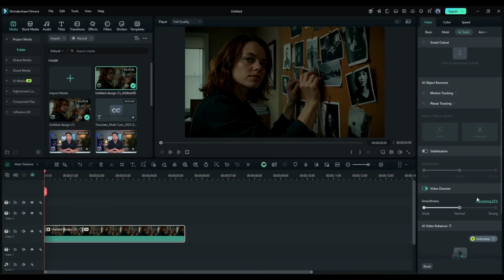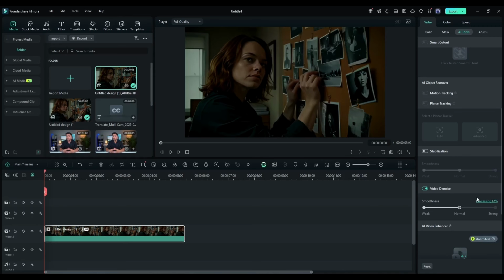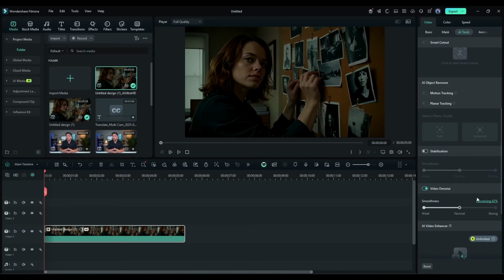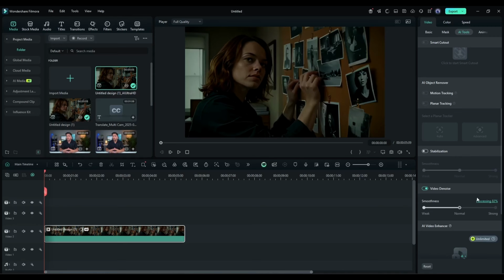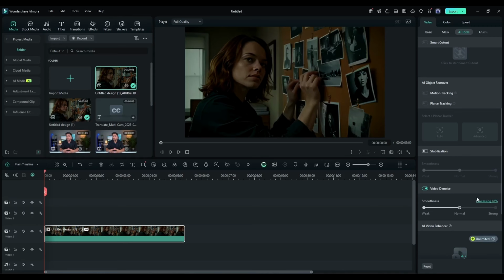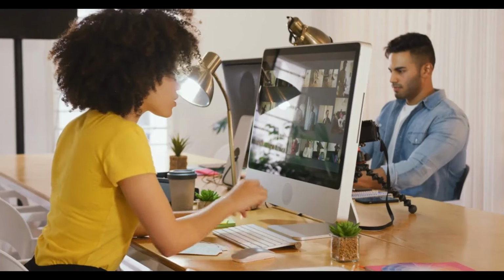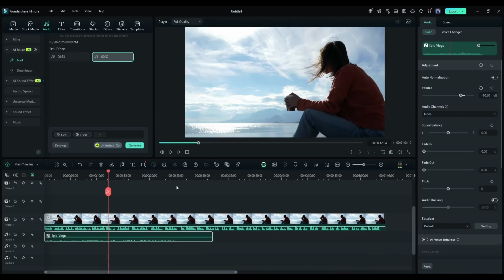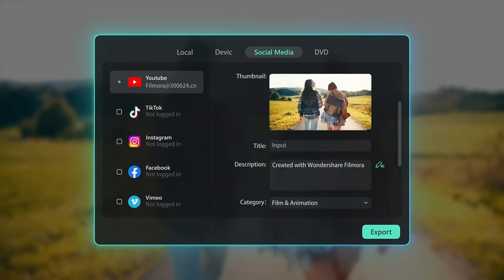Best AI Video Editor 2025 The Ultimate CapCut Pro Alternative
Best AI Video Editor 2025 The Ultimate CapCut Pro Alternative. CapCut pro is one of the best AI video editors. However, if you are searching for a perfect CapCut Pro Alternative, then you can use FIlmora AI Video Editor. Filmora has a vast number of AI tools inside it to make the video creation easier than ever. To learn more about CapCut vs Filmora watch this video editing tutorial till the end. Let’s watch Best AI Video Editor 2025 The Ultimate CapCut Pro Alternative.

In this exciting video, we dive deep into why Filmora is the ultimate Capcut alternative for 2024! 🚀 If you’re looking for powerful video editing software that outperforms Capcut Pro, you’ve come to the right place!
Join us as we explore Filmora's incredible features, user-friendly interface, and advanced editing tools that make it a top choice for creators. We’ll compare Filmora and Capcut Pro side by side, showcasing the strengths and weaknesses of each platform. Whether you're a beginner or a seasoned editor, you’ll discover why Filmora is the best option for your video projects this year.

In the dynamic world of content creation, video editing software like CapCut and Filmora have become essential tools for creators seeking polished, professional results. While CapCut offers a free video editing software experience with intuitive AI video editing capabilities, Filmora stands out with its advanced Filmora features, such as motion tracking, audio ducking, and a vast library of effects, making it a strong CapCut alternative for more complex projects.

The debate of CapCut vs Filmora often centers on ease-of-use versus depth—CapCut excels in quick, AI-powered edits for social media, while Filmora caters to creators needing robust video production tools. Both platforms now integrate artificial intelligence, with AI video generators automating tasks like scene detection and background removal, streamlining workflows.

For those new to video editing, video editing tutorials—especially Filmora tutorials—provide step-by-step guidance to master these tools. As AI video creators evolve, they empower even novices to produce high-quality AI video content efficiently, proving that AI tools are revolutionizing the video editor landscape, making professional-grade video editing software accessible to all.

🔍 What you will learn:
- Key features that set Filmora apart from Capcut Pro
- A detailed comparison of editing tools and functionalities
- Tips and tricks for maximizing your editing efficiency with Filmora
- Real user testimonials and experiences
Don’t miss out on finding the perfect video editing software for your needs! 🎥✨

📝 Video Breakdown:
00:00 Intro: CapCut Vs Filmora
00:42-  Filmora AI Video Editor
01:00 Multi-Cam Editor
03:03  Translate Video Language
04:13  AI Planar Tracking
05:36 AI Video Enhancer
06:33  AI Voice Enhancer
07:39 AI Sound Effects and Smart BGM Generator
09:06 AI Audio Stretch
09:56  Conclusion and Wrap up

Wondershare Filmora is an easy-to-use video editing software with powerful functions. Everyone can start with Filmora easily and quickly even with zero editing skills.